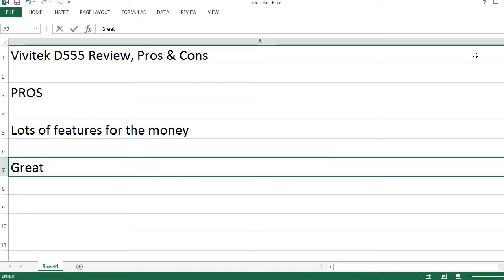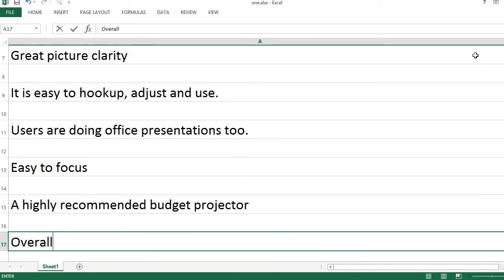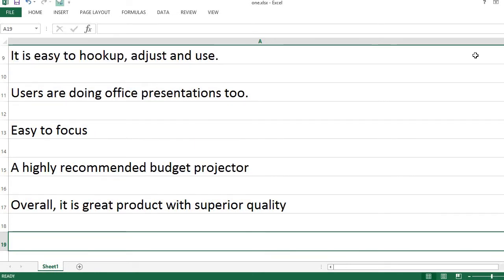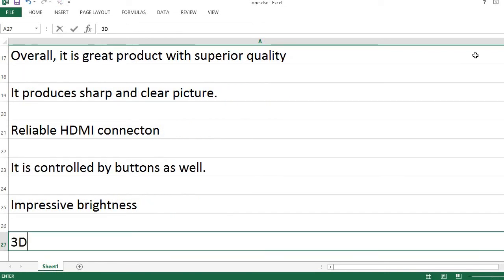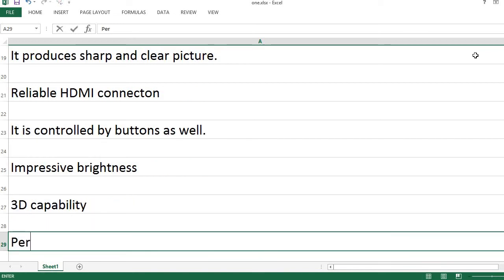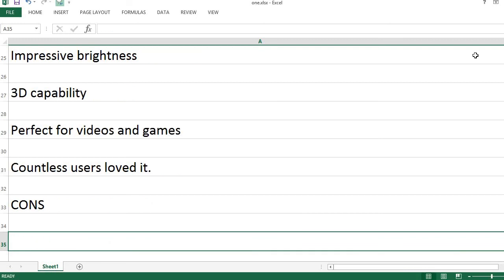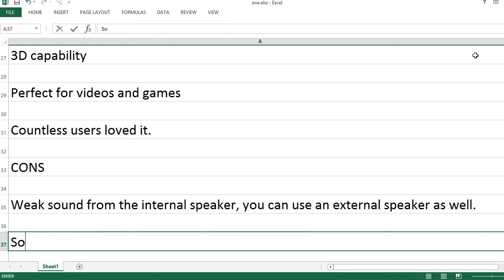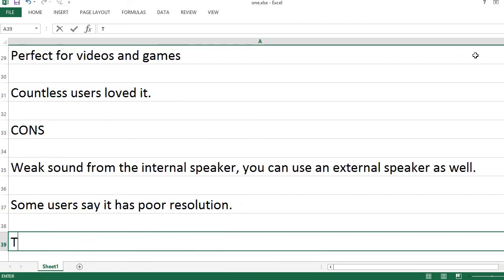Vivitek D555 Review, Pros & Cons – XGA DLP 3D Portable Projector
The Vivitek D555 XGA DLP projector is a 3D-capable, 3000-lumen projector that is compatible with HDMI input. It has a native resolution of 1024x768 and can project images up to 300 inches in size. The projector includes a carrying case and an remote control.

FEATURES
Image Size: 33"-300"
Native Resolution: XGA 1024x768
Brightness (ANSI lumens): 3000 ANSI lumens
Contrast Ratio: 5000:1
Projection Lens: F=2.44, f=24.38mm
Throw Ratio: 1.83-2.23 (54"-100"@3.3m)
Digital Keystone Correction: +/- 30 degrees
Connection Interface: 1x HDMI (v1.4a 3D support), 1x VGA (D-Sub 15pin), 1x Composite Video, 1x S-Video, 1x Audio In (3.5mm Mini-Jack), 1x Audio Out (3.5mm Mini-Jack), 1x USB (Type A, for USB Display/USB power supply 5V 2A), 1x RS232 (DB-9pin)
Power Consumption: 350W (Max)
Dimensions (W x D x H): 288 x 241 x 97 mm
Weight: 2.6kg

The Vivitek D555 XGA DLP Portable Projector is a high-powered projector that can project images in 3D. It has a resolution of 1280x800 and a native aspect ratio of 16:10. It is also equipped with 3000 ANSI lumens of brightness and a contrast ratio of 10000:1. The projector has two HDMI inputs and is compatible with MHL-enabled devices. It also has a built-in speaker system and comes with a remote control.

PROS
Lots of features for the money
Great picture clarity
It is easy to hookup, adjust and use.
Users are doing office presentations too.
Easy to focus
A highly recommended budget projector
Overall, it is a great product with superior quality.
It produces sharp and clear picture.
Reliable HDMI connection
It is controlled by buttons as well.
Impressive brightness
3D capability
Perfect for videos and games
Countless users loved it.

CONS
Weak sound from the internal speaker, you can use an external speaker as well.
Some users say it has poor resolution.

The Vivitek D555 XGA DLP Portable Projector is a great 3D projector for use in both business and home settings. It is quiet and has a variety of Inputs/Outputs. It projects a clear, bright image and is easy to transport and set up.

VIVO Universal Adjustable Ceiling Projector Mount for Regular and Mini Projectors